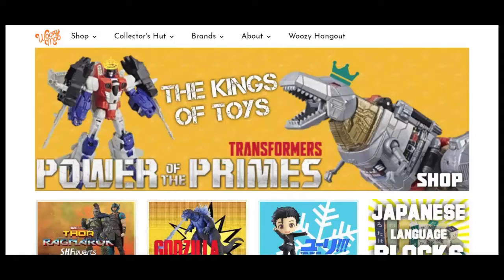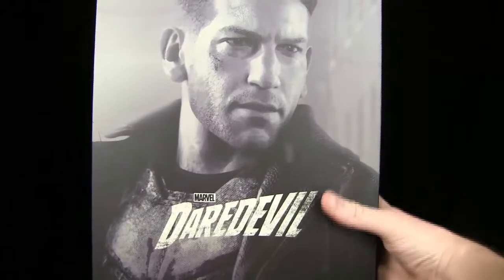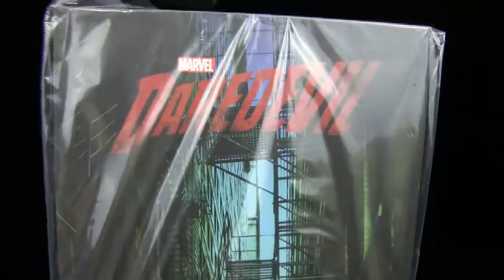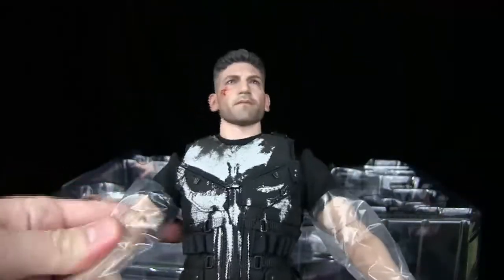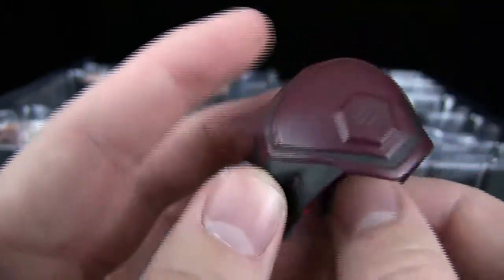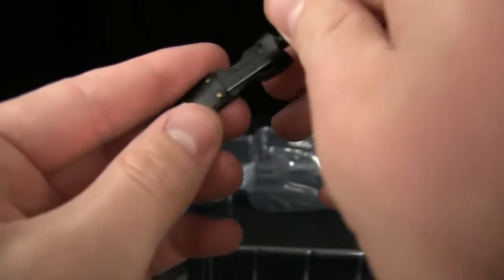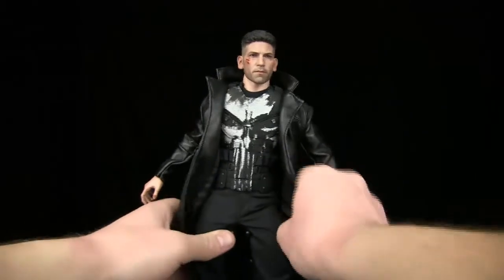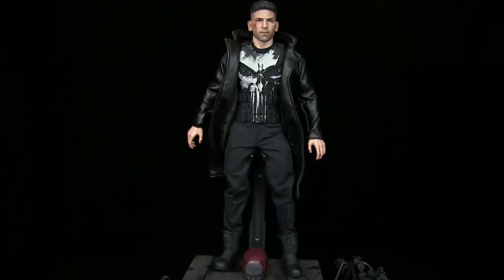Hot Toys The Punisher 1/6 Scale Movie Masterpiece Figure UNBOXING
If it only came with a zombie head.

Skype - SunSpotReviewz
Flickr - SunSpotReviewz
Swarm - SunSpotReviewz
Gemr - SunSpotReviewz